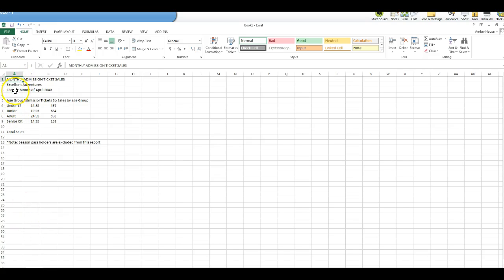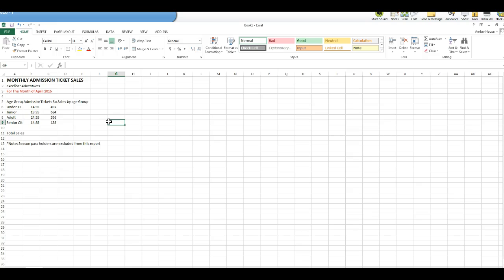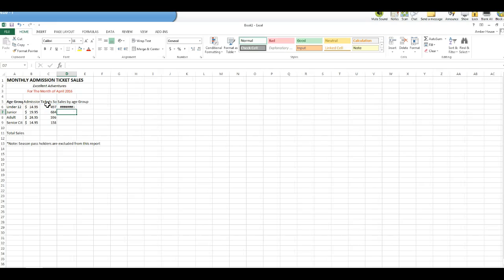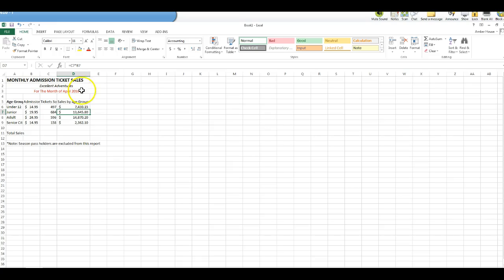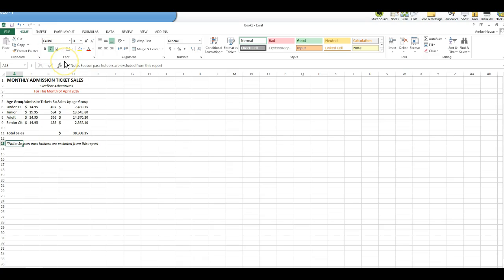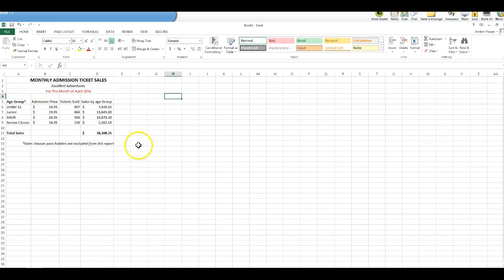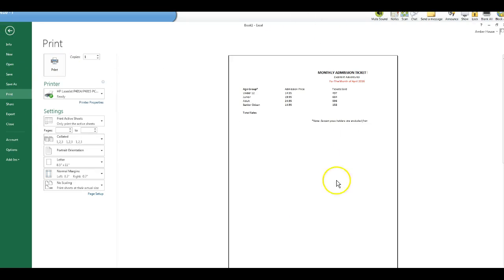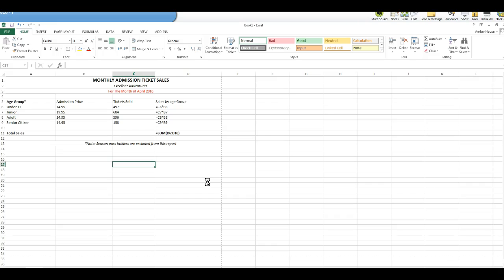Monthly Admission Ticket Sales Assignment